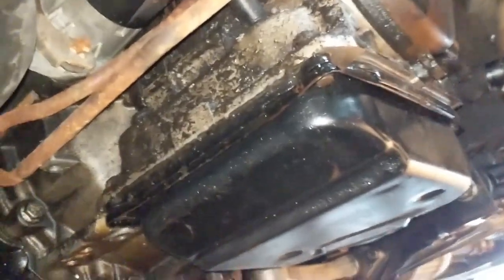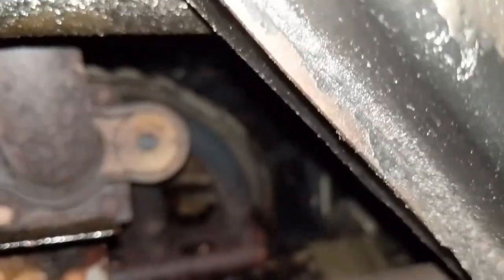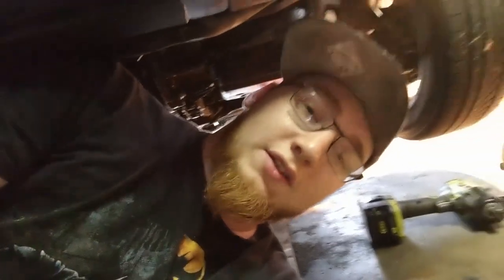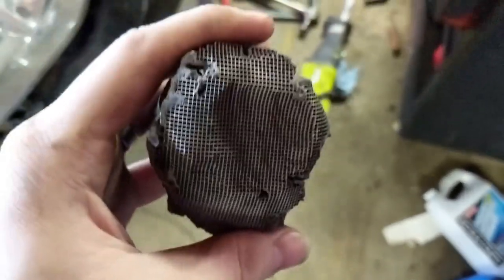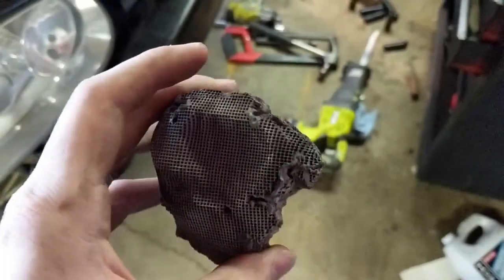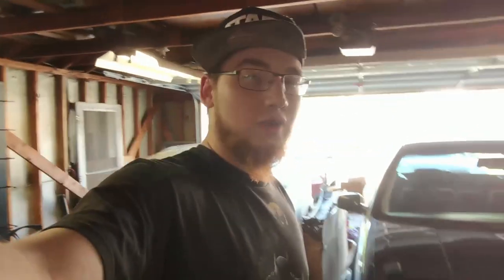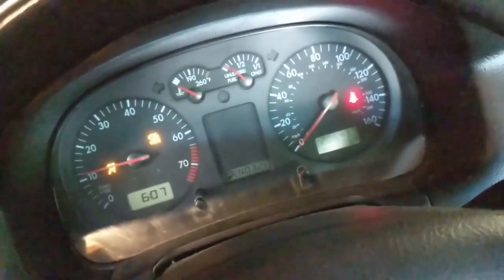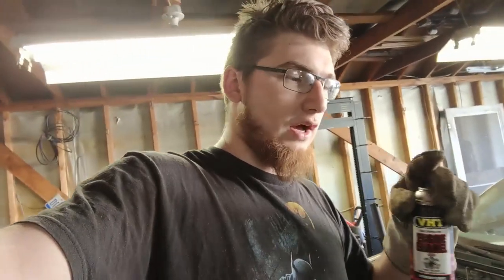How to "fix" a catalytic converter rattle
NOTE:
This is a very jank, hacked up way to gut your catalytic converter if it has gone bad. I do not recommend leaving your car like this, especially if you live in an area with required vehicle inspections as this will get you defected.